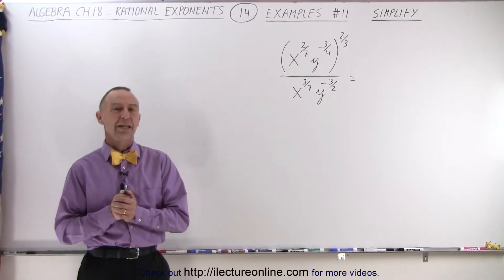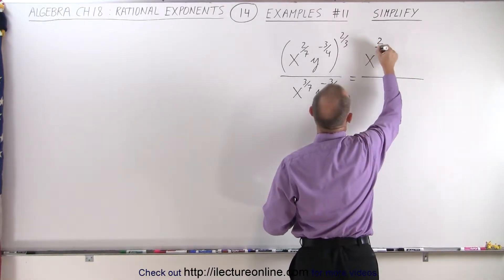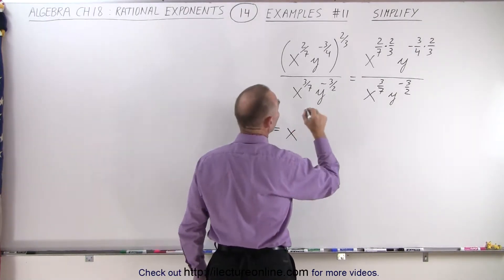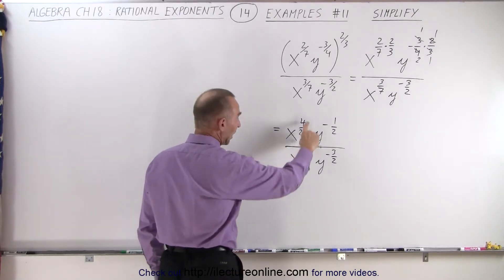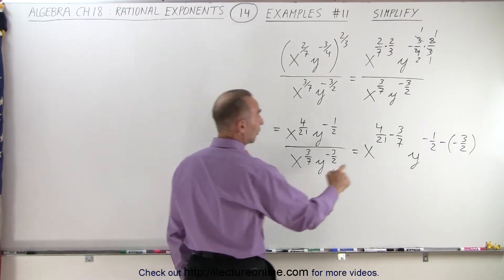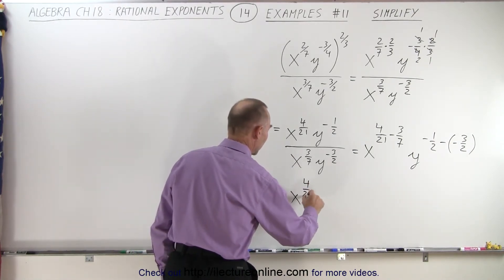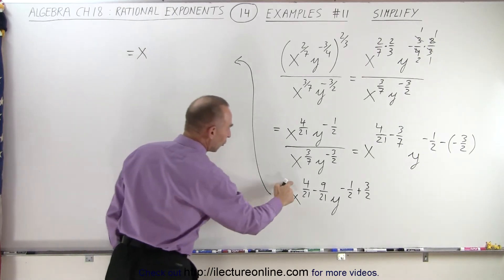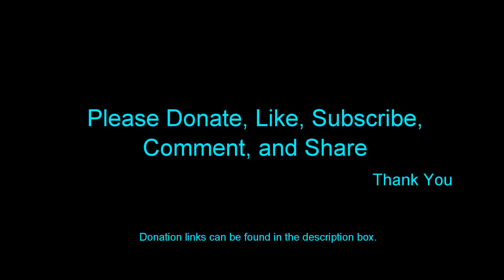Algebra - Ch. 18: Rational Exponents (14 of 15) Examples Set#11: Simplify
We will simplify an algebraic expression with rational exponents. Example #11